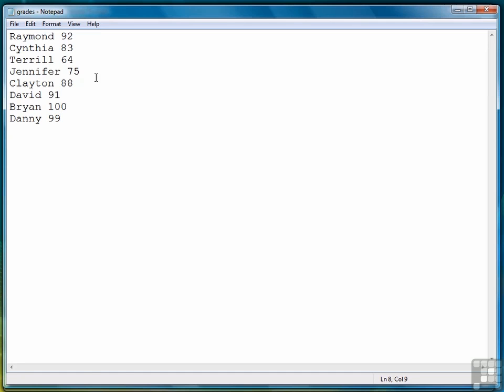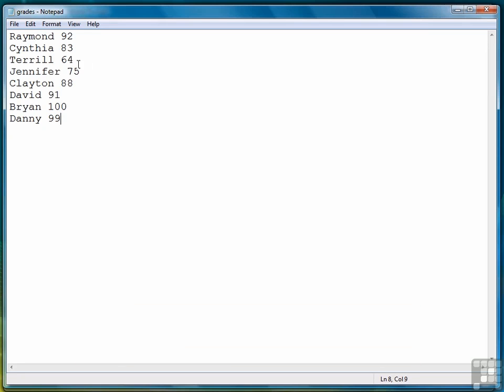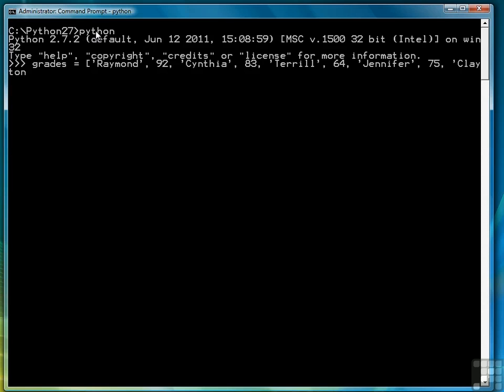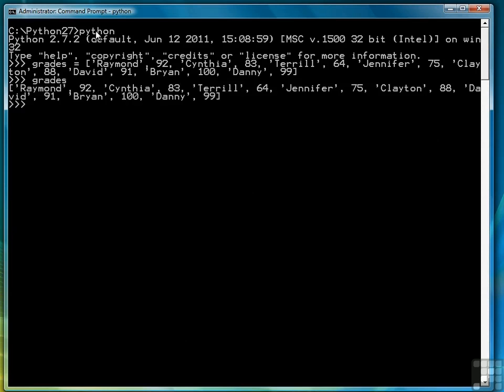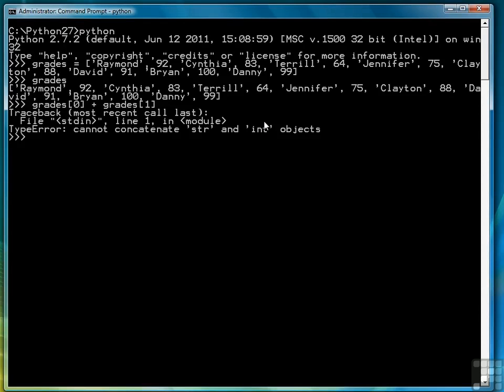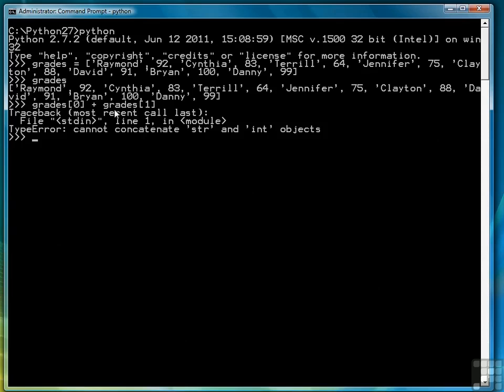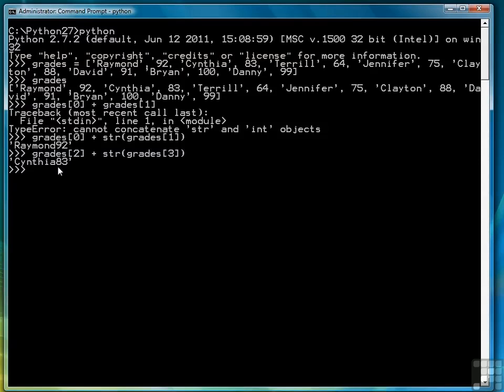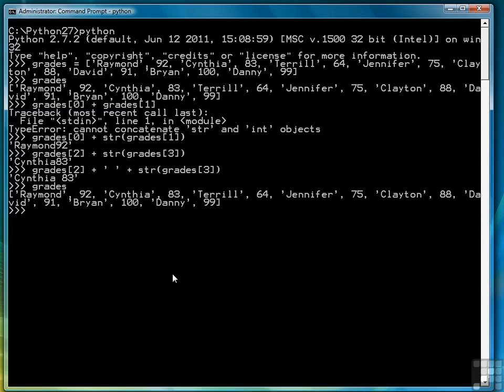0408 Learning Python Programming